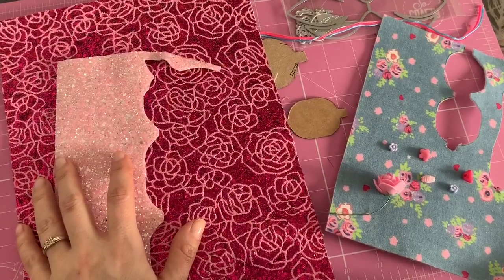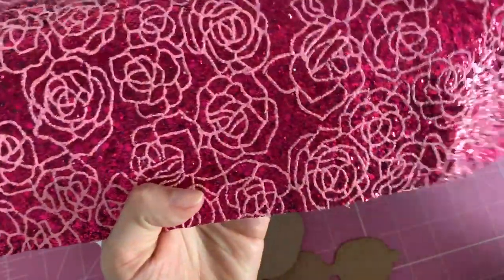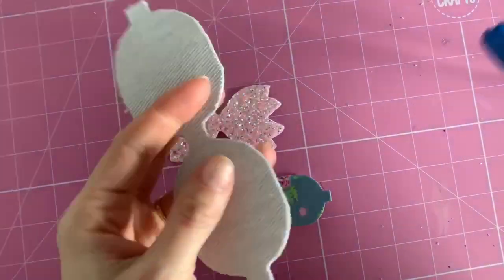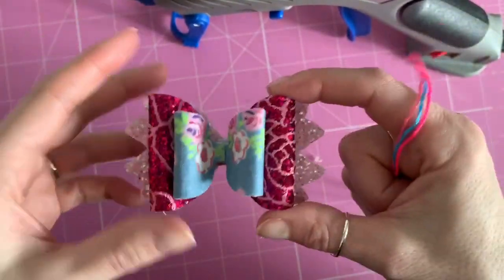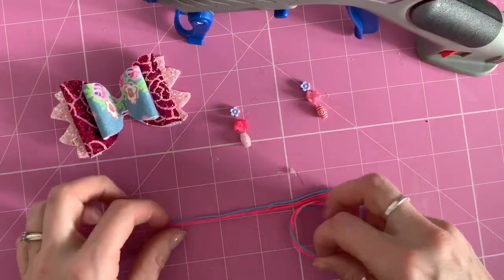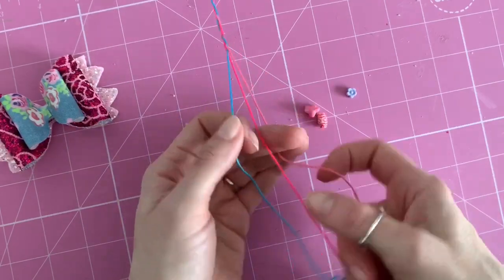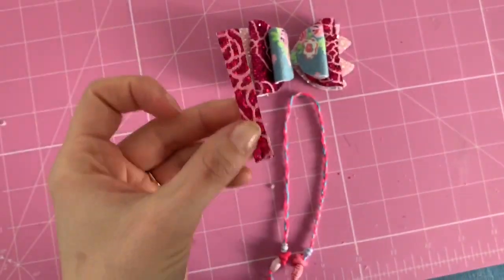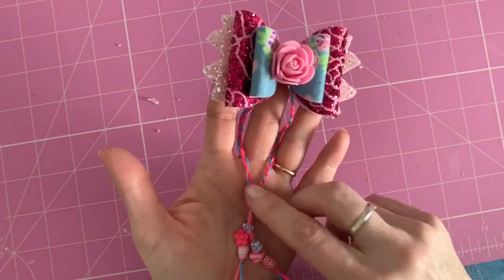Beaded braid hair bow tutorial. How to make hair bows. DIY hair bows 🎀 laços de fita:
My daughter loves hair wraps and braids, so she’s in love with this hair bow!!

As I use AliExpress, EBay and Amazon to buy my bow making supplies, I have joined their affiliate programs, so any links you use may result in me earning a commission from your purchases. I will however, only share the links to products  I highly recommend! 🙂

Embroidery thread 👉🏼

Foam roses 👉🏼